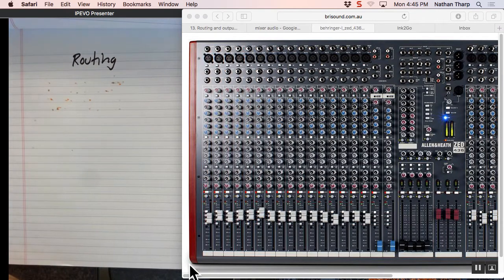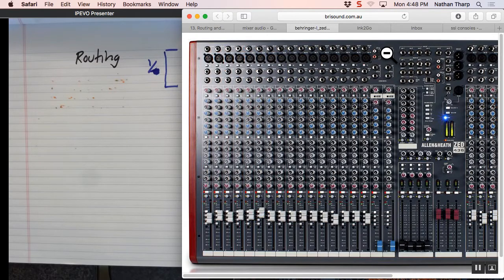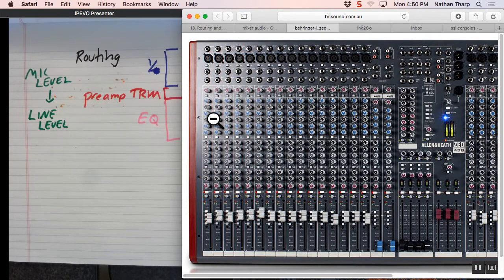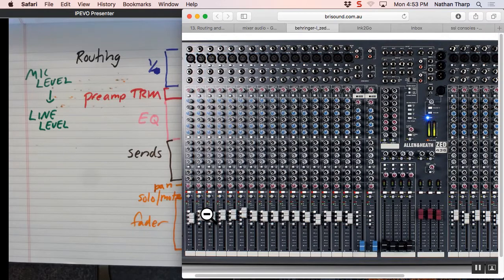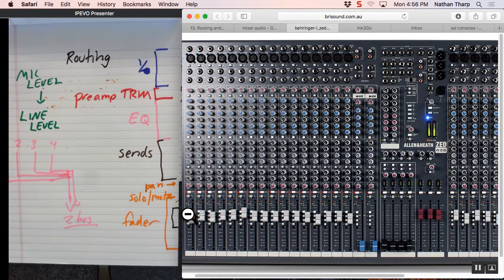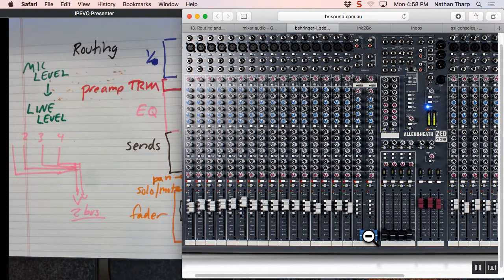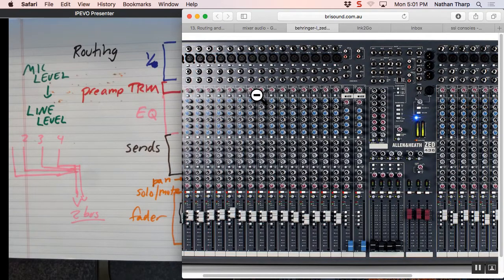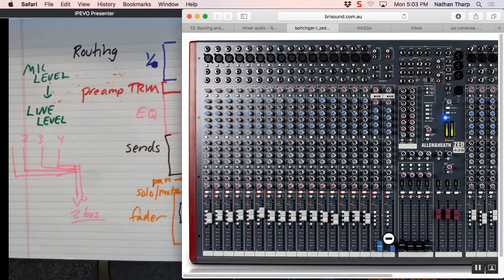Routing pt I